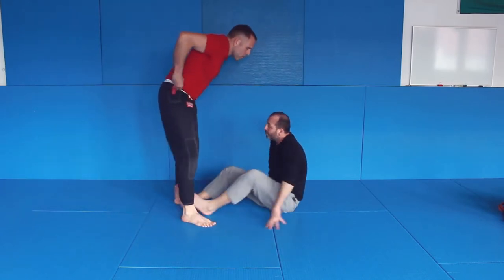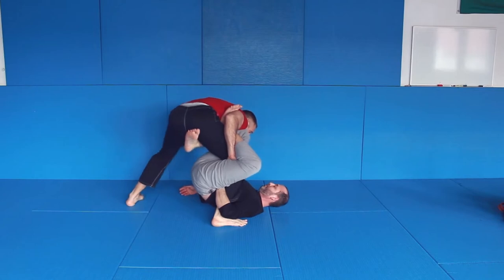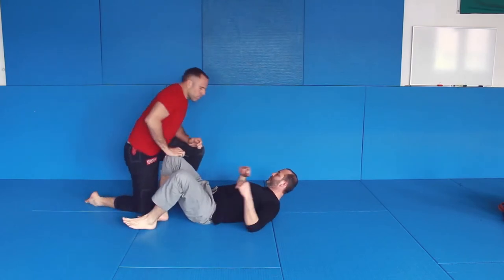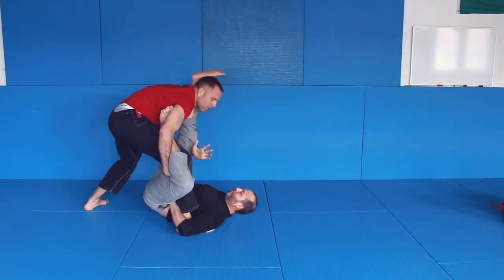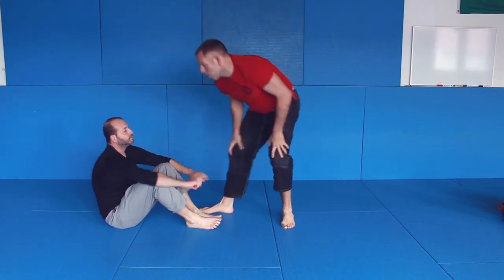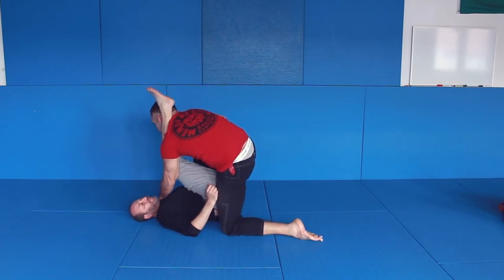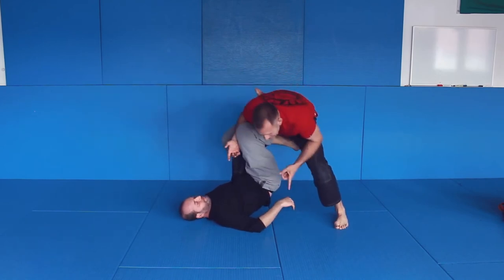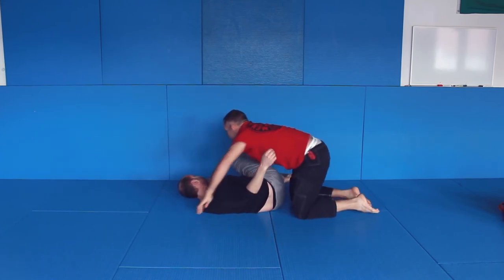Leglock Prevention with Bjorn Friedrich Trailer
Contents:
Single leg X-Guard control from top position
Single leg X-Guard pass 1
Single leg X-Guard pass 2
Defend the bump sweep and the reaping from single Leg X-Guard + pass
X-Guard pass 1
X-Guard pass 2
Heel hook from X-Guard (top)
Prevention of the backside 50/50 heel hook from X-Guard
Reverse X-guard pass
Prevent the inside heel hook from reverse X-Guard
Prevent the Imanari roll